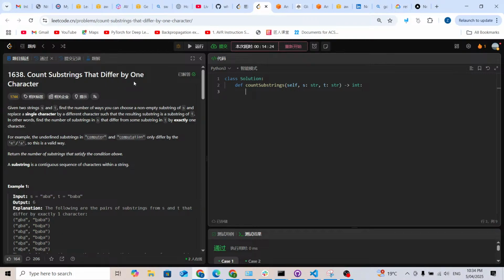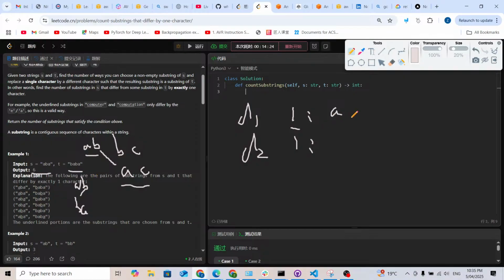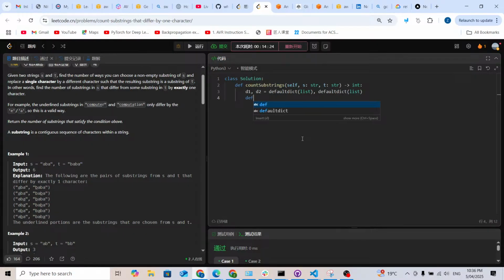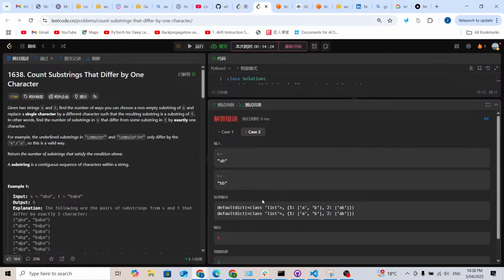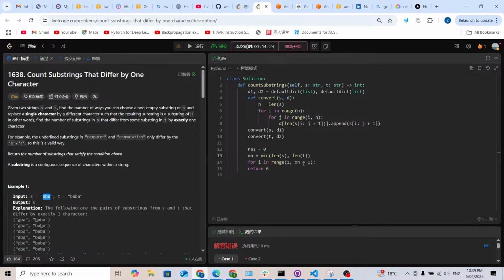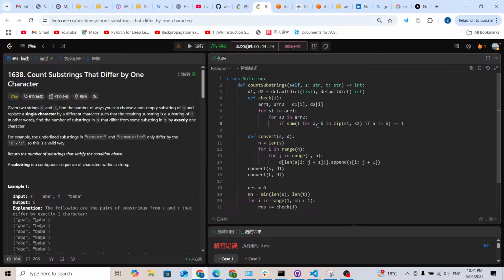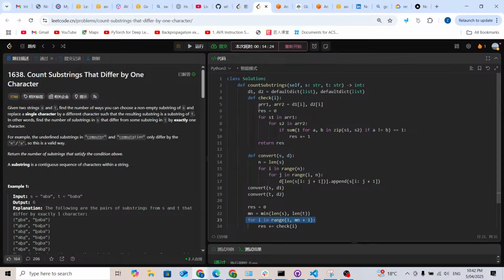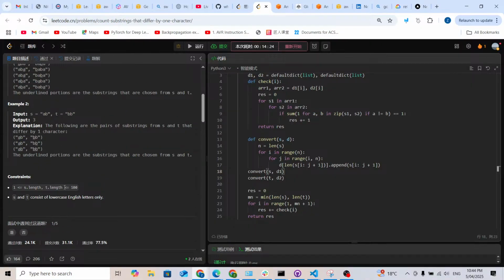Leetcode 1638. Count Substrings That Differ by One Character(brute force)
1638. Count Substrings That Differ by One Character